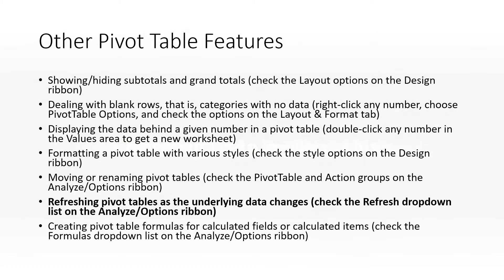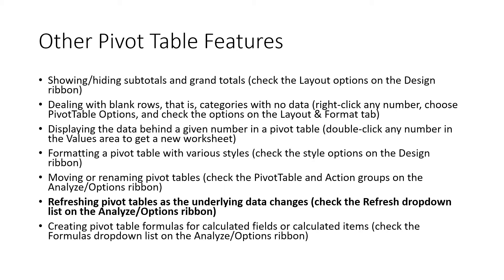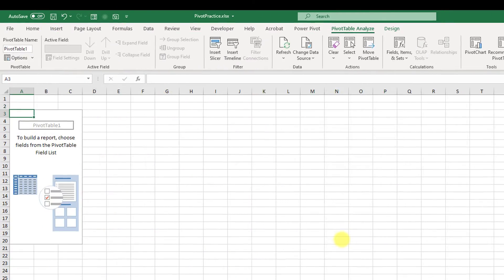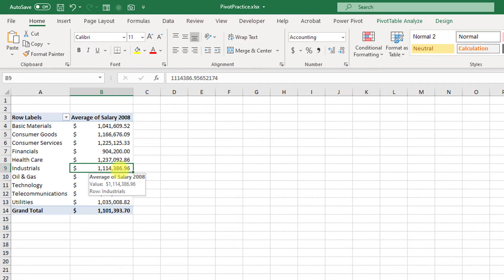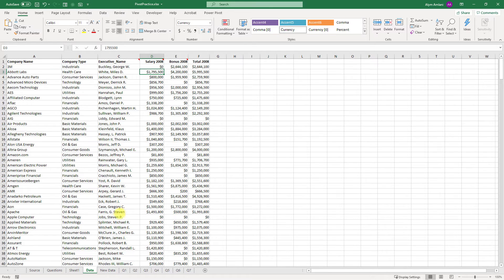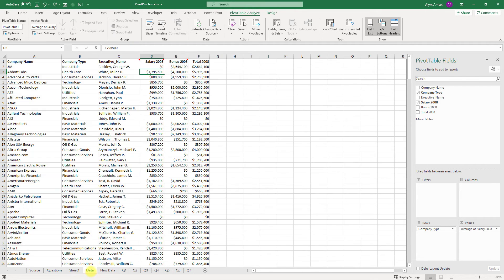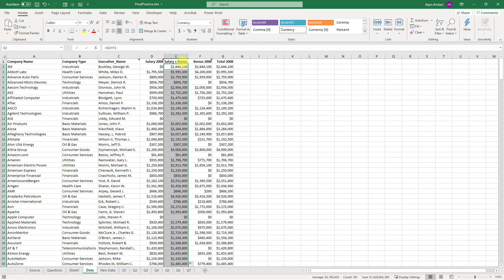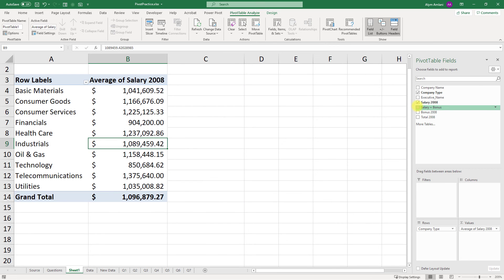Pivot Tables - Refreshing Your Data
In this video I show you how to refresh data so that changes to your source data appear in your pivot tables.